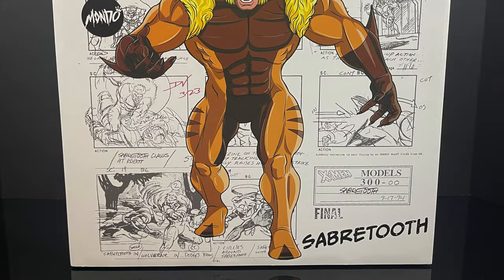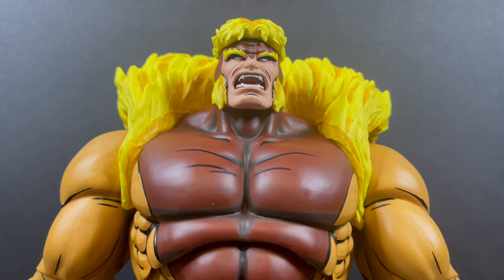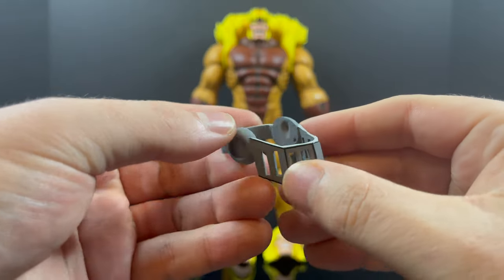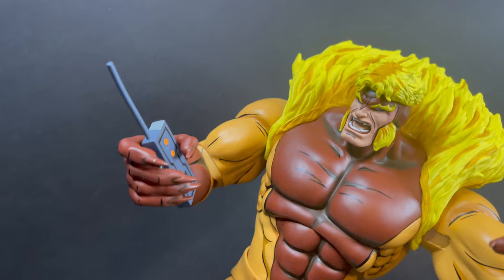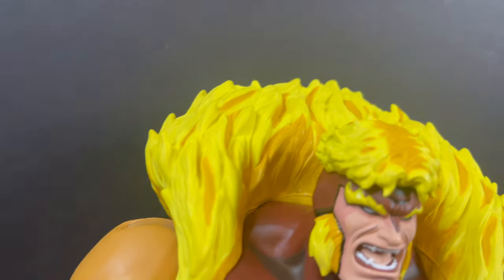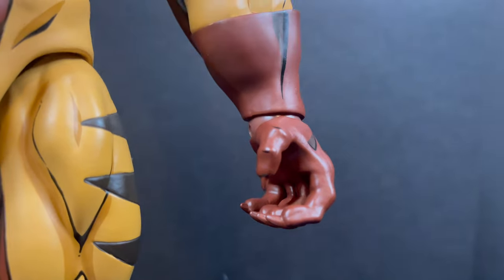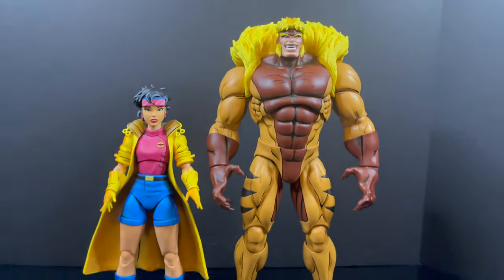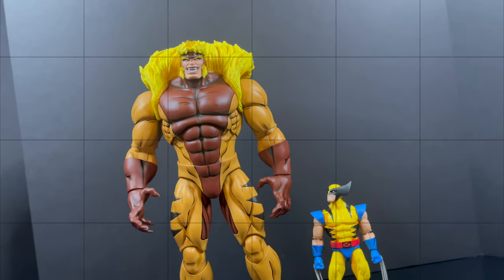2023 SABRETOOTH DLX TIMED ED. | X-MEN THE ANIMATED SERIES | Mondo Toys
Join me for a look at the new Mondo Toys 1/6th scale SABRETOOTH, part of their X-Men The Animated series collector line.